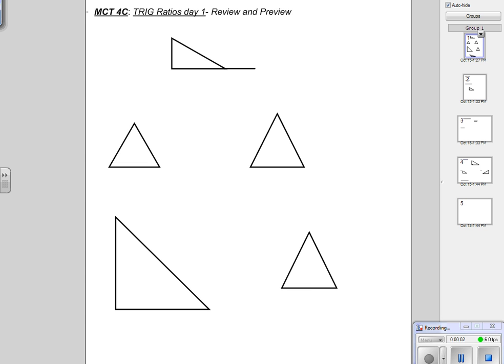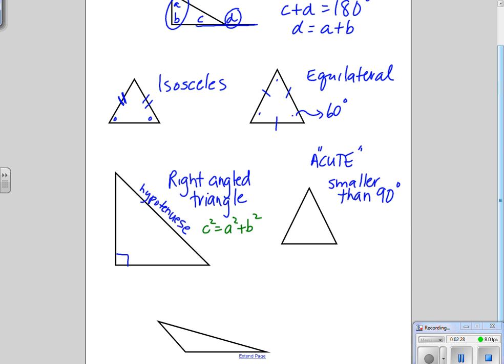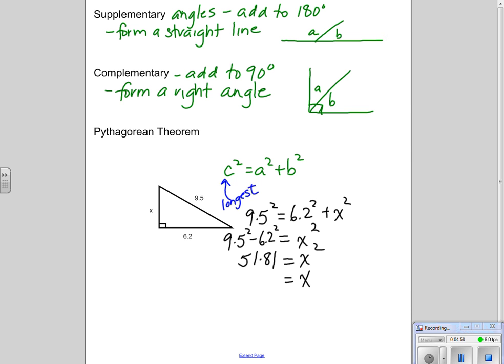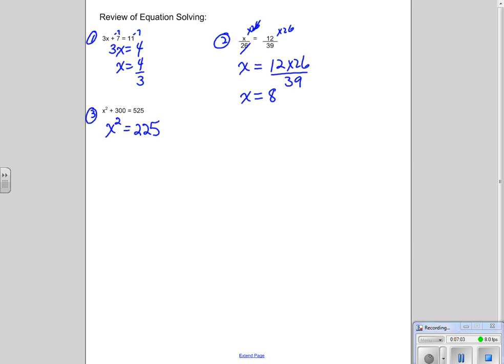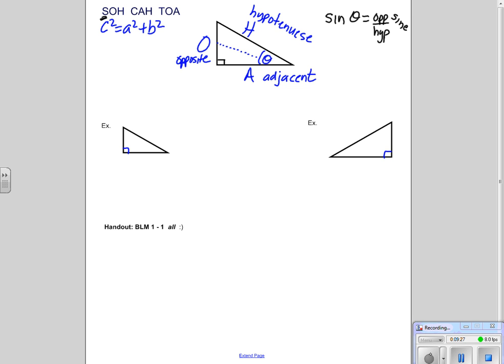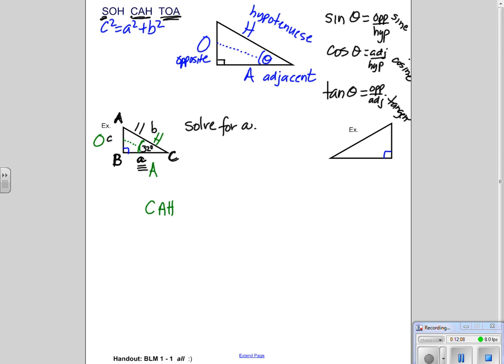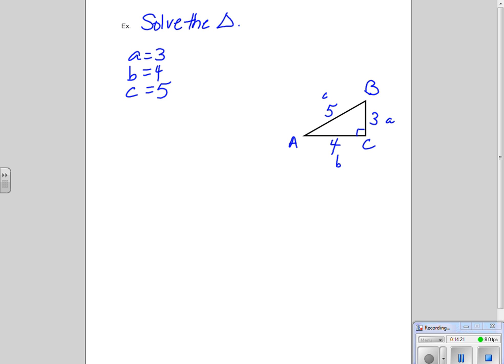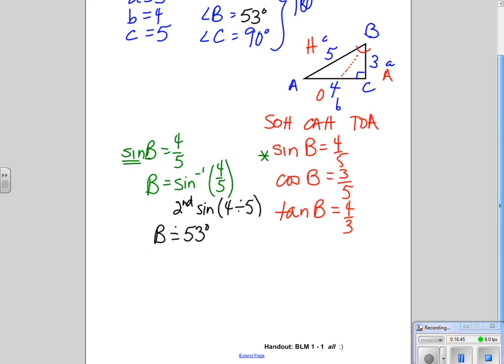4C Trig day 1 preview